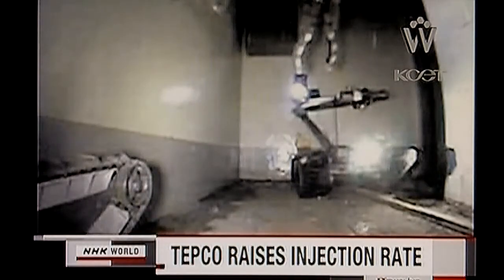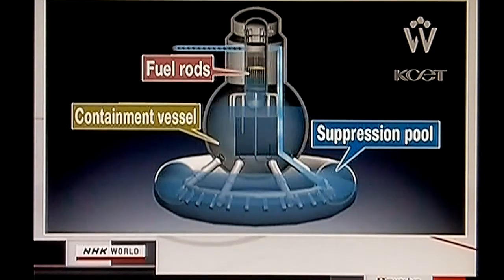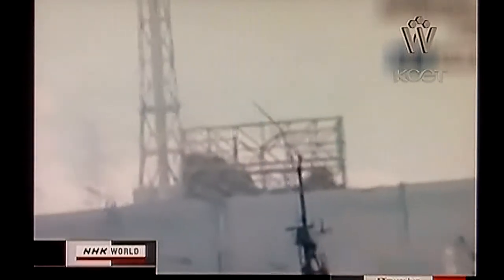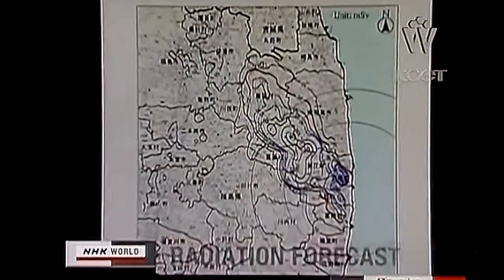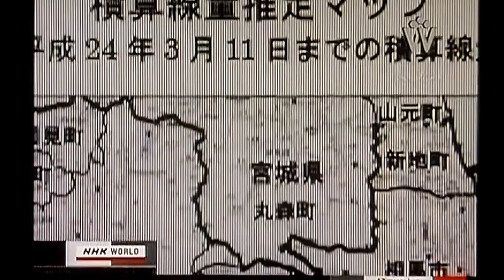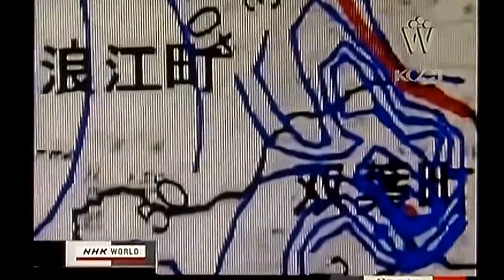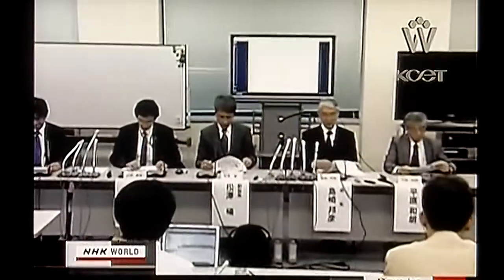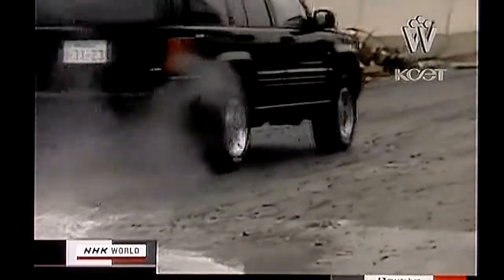Japan Nuclear Crisis raises injection rate 4/27/11 JST